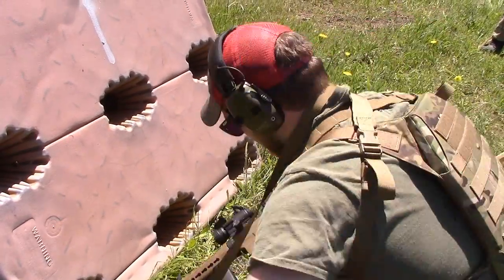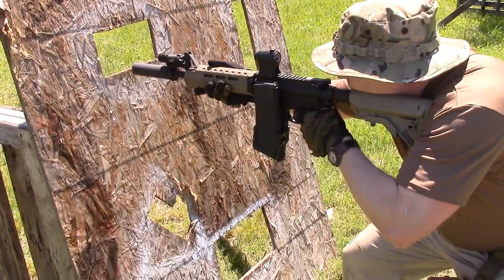Training 1 May 2016 PART I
Just some Sunday fun day drills.